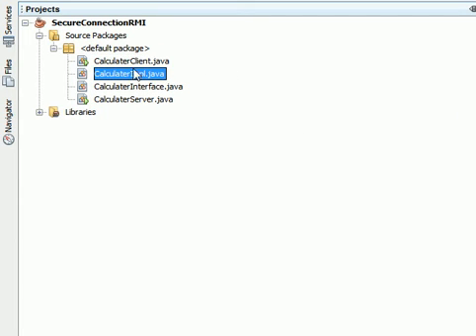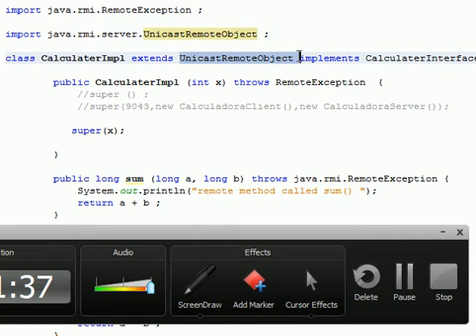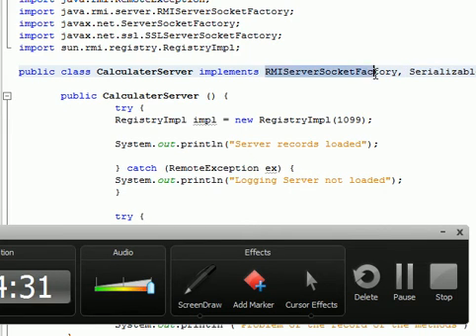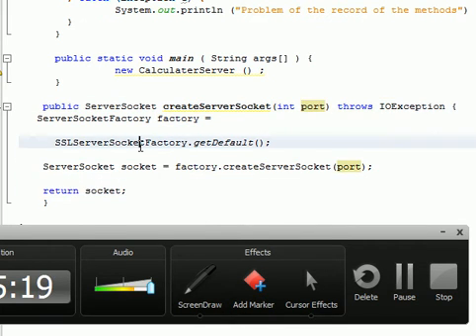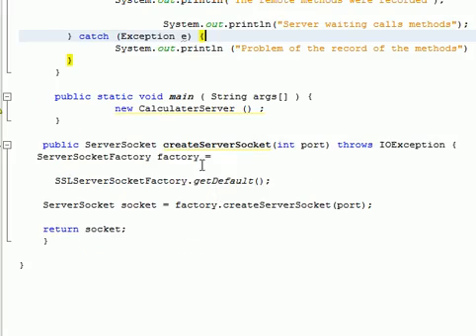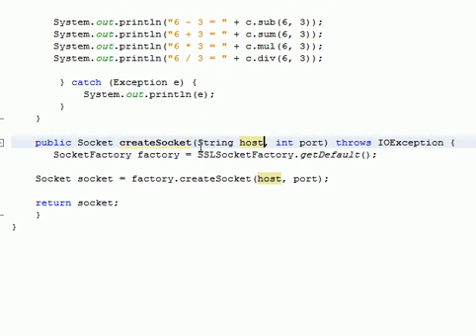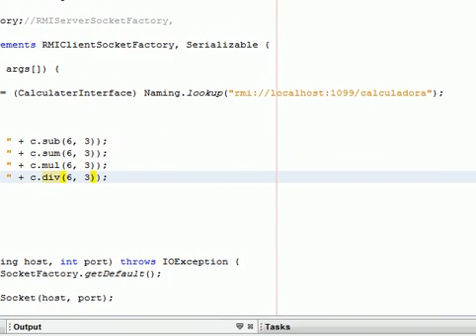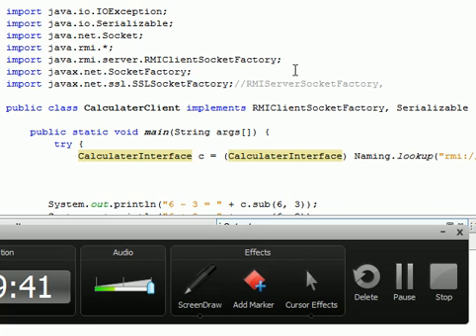RMI Socket Factory and Secure Connection